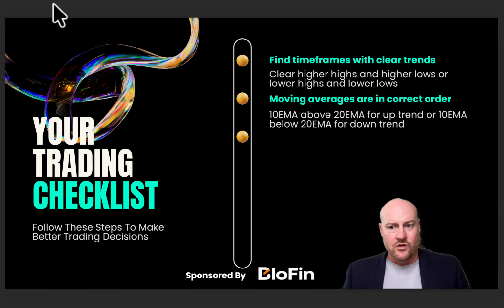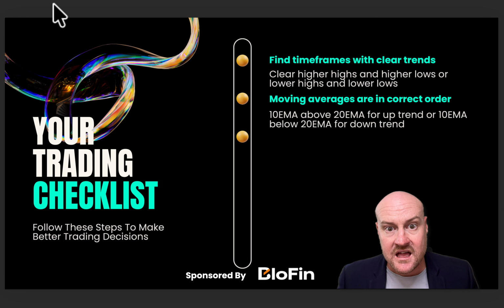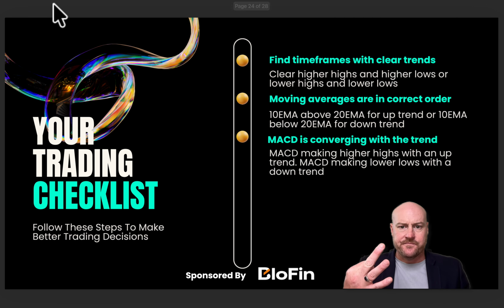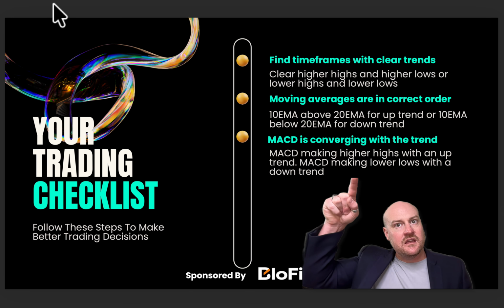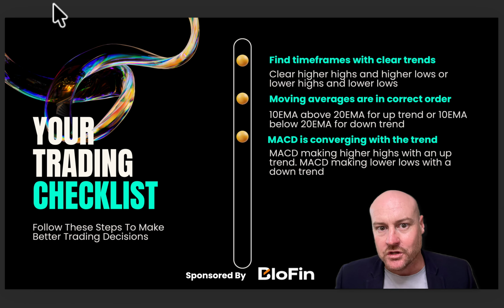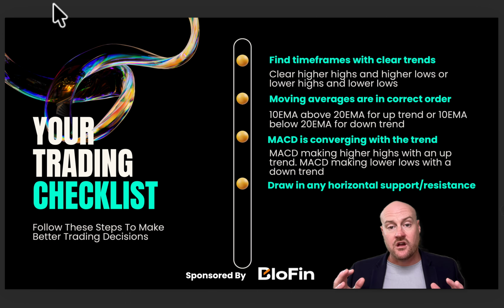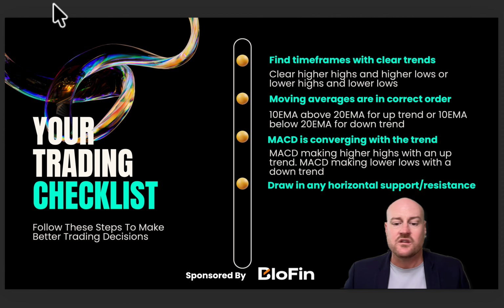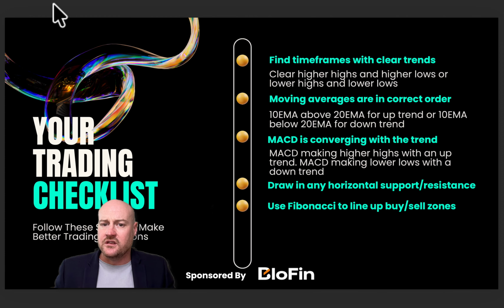Ultimate Trading Checklist: A Repeatable Pre Trade Process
Trade with a repeatable process every time.
Great trades start before you click buy. A checklist removes emotion.
In this video I share my ultimate pre trade checklist. Simple steps to follow each trade.
You learn to check trend setup risk and plan. Enter only when all align.